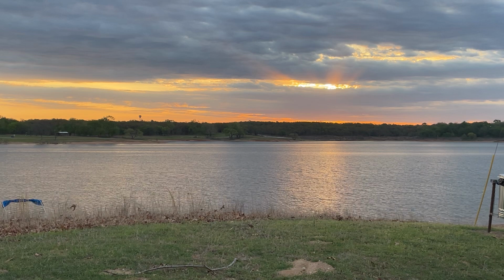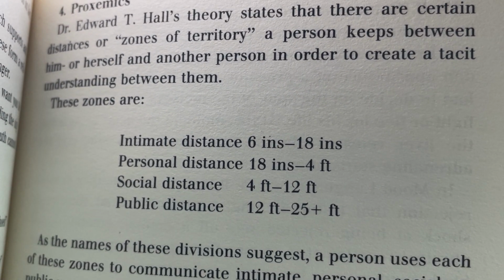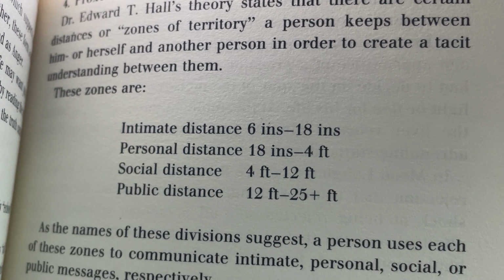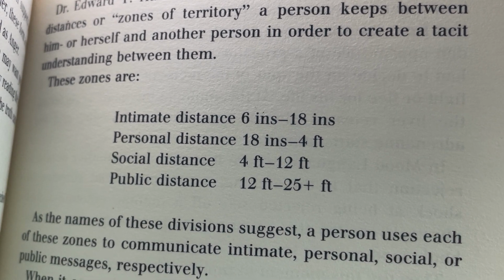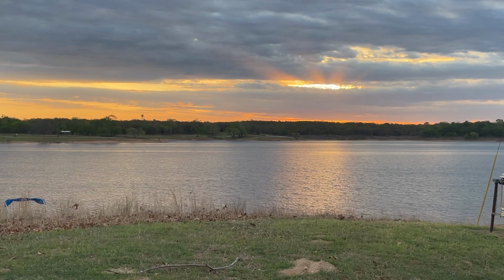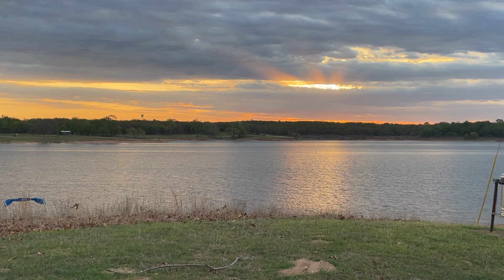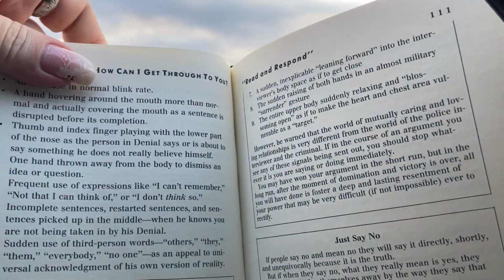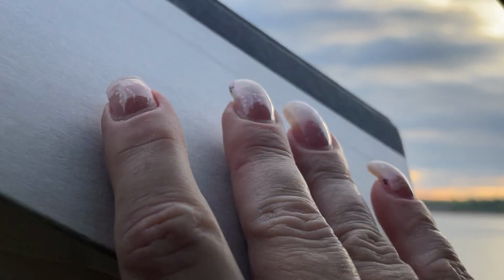Ch 6 How to Read Mood Language: General Guidelines, The What and How of Mood Language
Chapter 6 read to You.